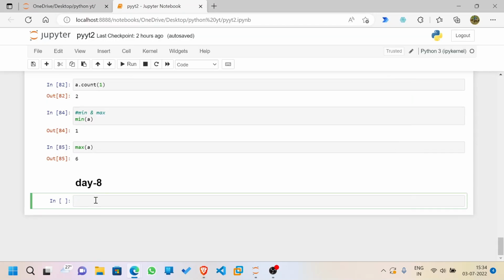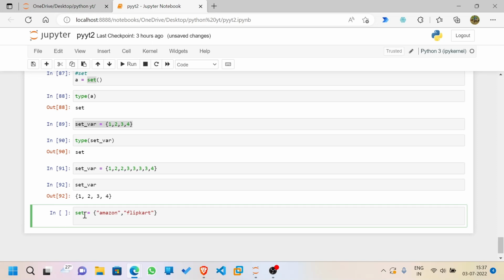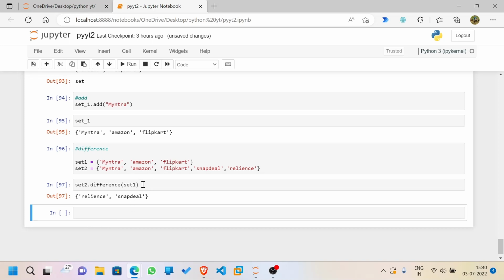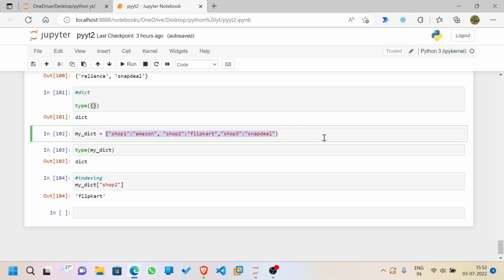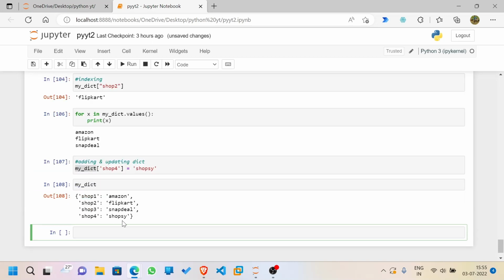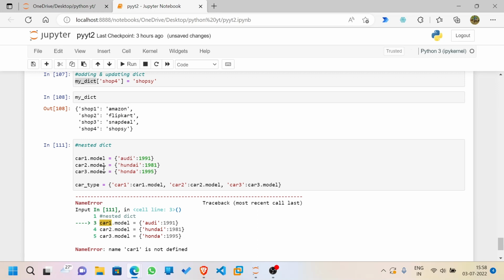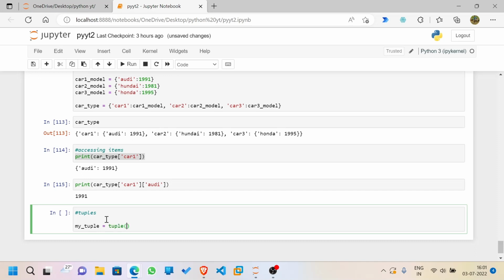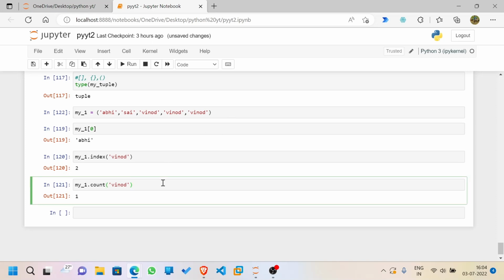Python Tuples, Dict and Sets | List, Sets, Tuples and Dict in python | Python Tutorials 2022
Hello Subscribers in this video i have explained about Python Tuples, Dict and Sets . in before video i have explained about list in detail if you have not watched do watch video-7 before this. and i also have created detail article about this Python Tuples, Dict and Sets. do check the discription link below. thank you all. and also do register in codum.cc .

Hashtags